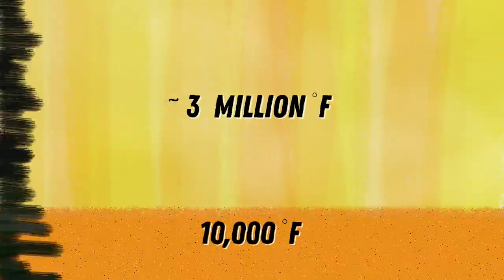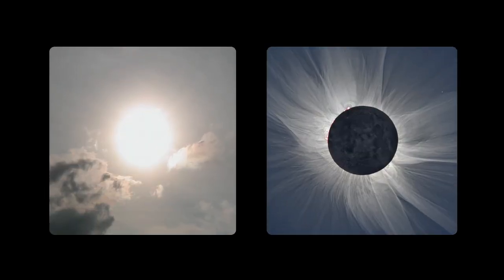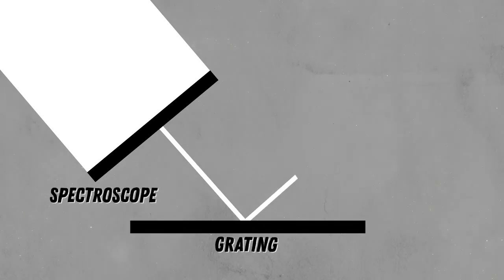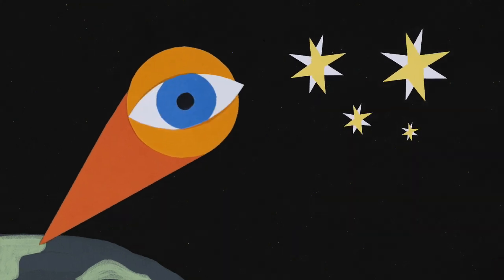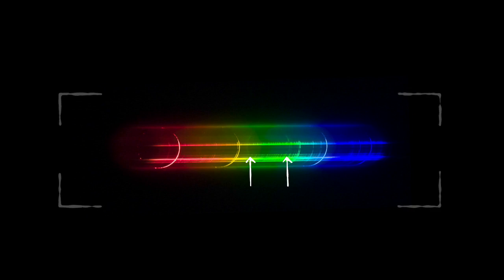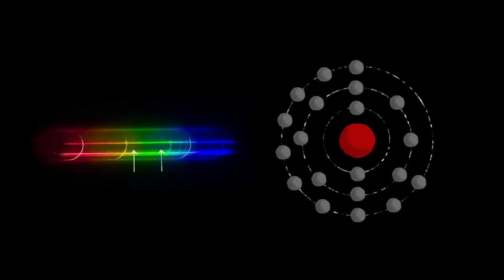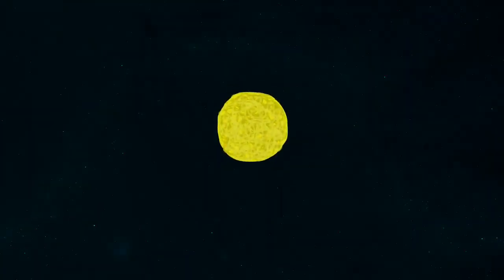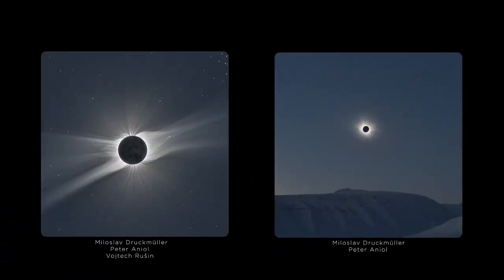Discovering the Sun’s Mysteriously Hot Atmosphere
Something mysterious is going on at the Sun. In defiance of all logic, its atmosphere gets much, much hotter the farther it stretches from the Sun’s blazing surface.

Temperatures in the corona — the Sun’s outer atmosphere — spike to 3 million degrees Fahrenheit, while just 1,000 miles below, the underlying surface simmers at a balmy 10,000 F. How the Sun manages this feat is a mystery that dates back nearly 150 years, and remains one of the greatest unanswered questions in astrophysics. Scientists call it the coronal heating problem.